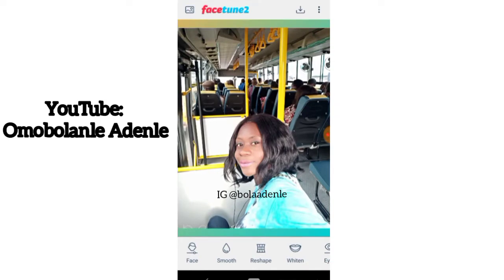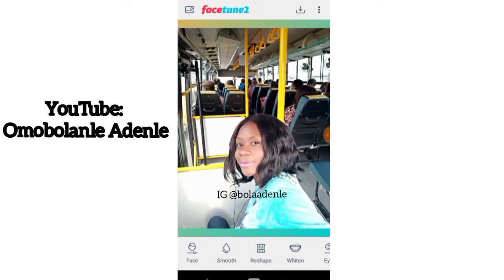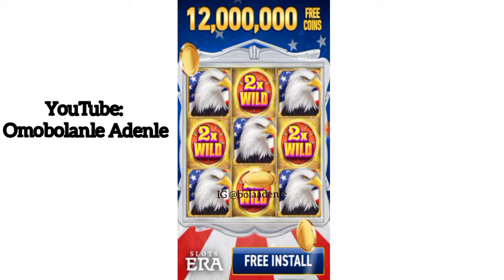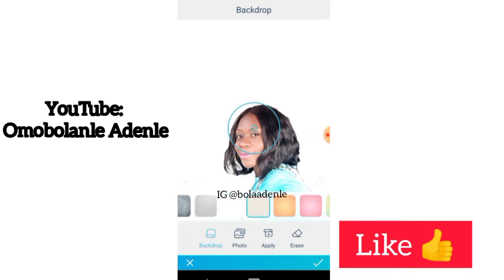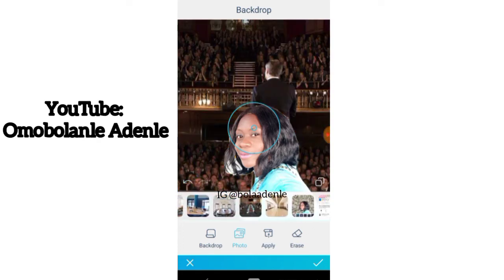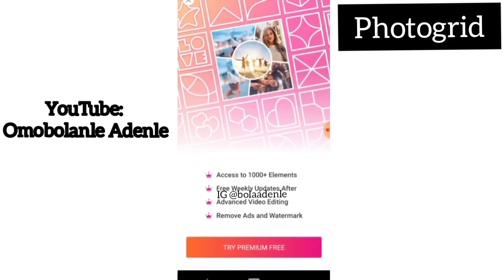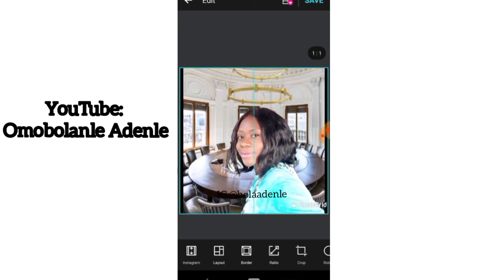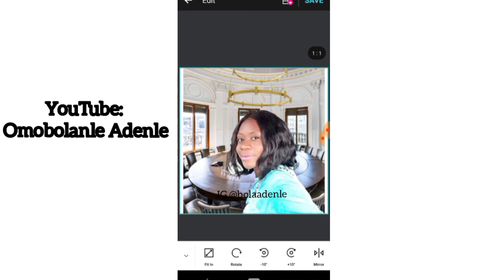HOW TO CHANGE PICTURE BACKGROUND WITH ANDROID OR IPHONES & RETAIN YOUR PICTURE QUALITY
HOW TO CHANGE YOUR PICTURE BACKGROUND WITH ANDROID OR IPHONE AND RETAIN YOUR PICTURE QUALITY!!!

Here is how to change your picture Background with any smartphone and retain your picture quality unlike remove.bg

This is a highly sought after skill  that you can start monetizing today.